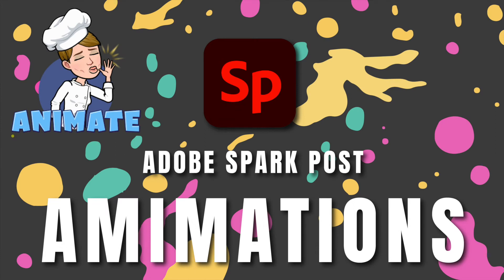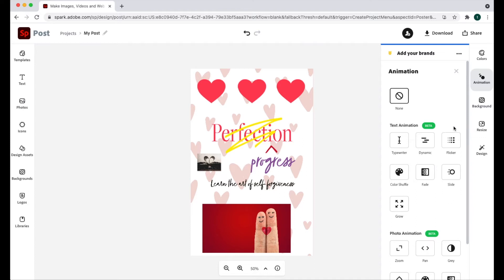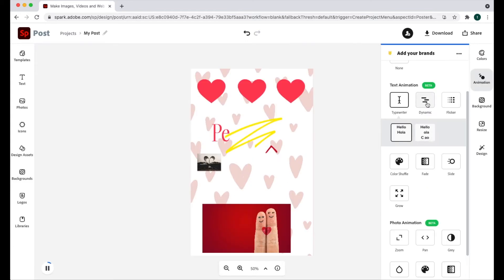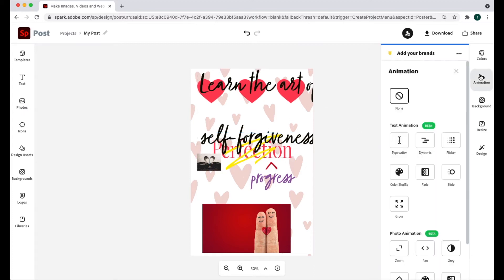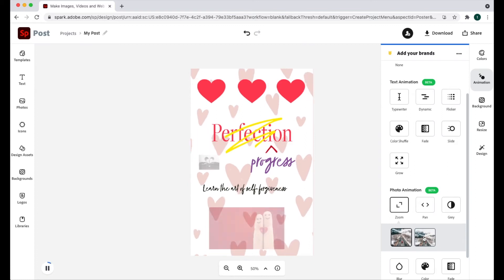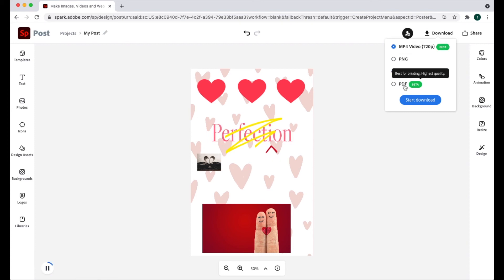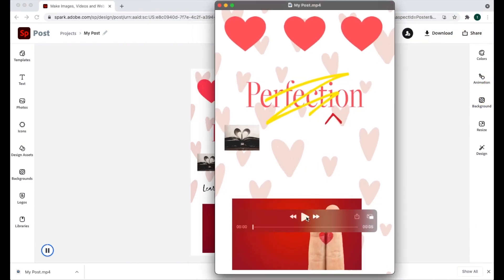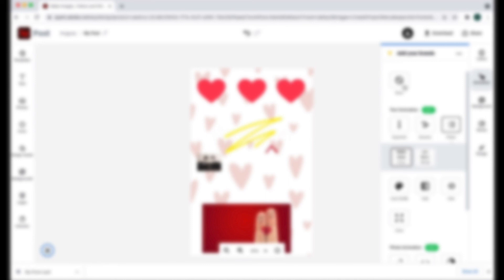Adobe Spark Post - Create Animated Graphics with Text or Images [2021]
Want to easily create an animated graphic for instagram or a video? In this tutorial, I will show the animation feature in Adobe Spark Post.
Comment to request for a specific tech tutorial.

Want to learn more about all sort of different technology related topics?
LinkedIn Learning’s online video library consists of 14,000+ expert-led courses in Business, Tech and Creative applications.